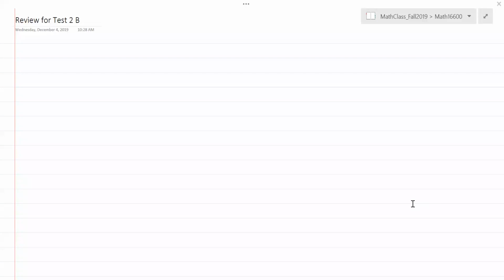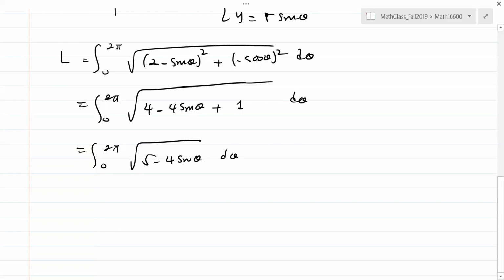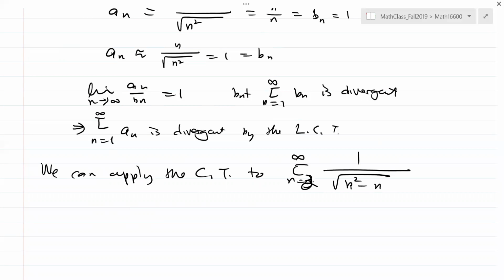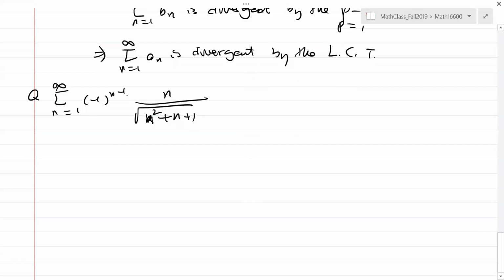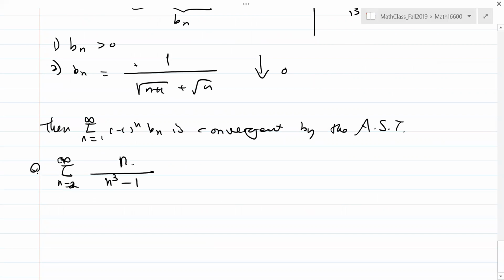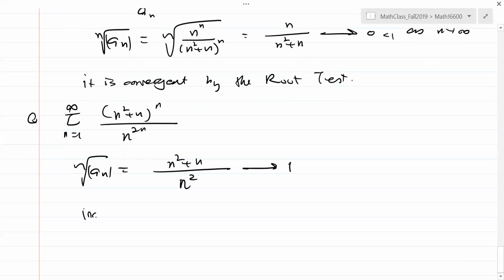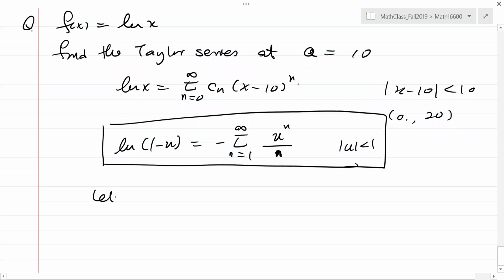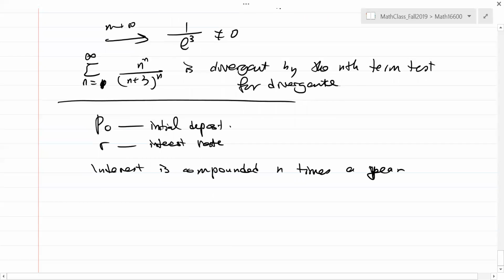Review for Test 2B